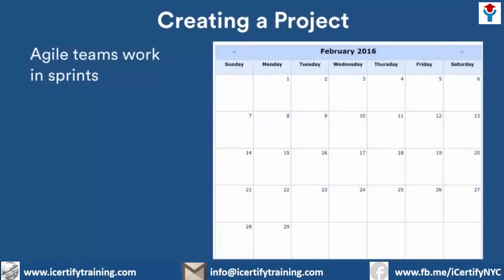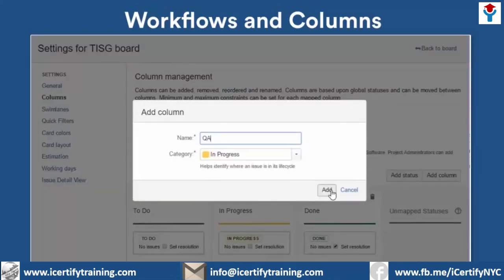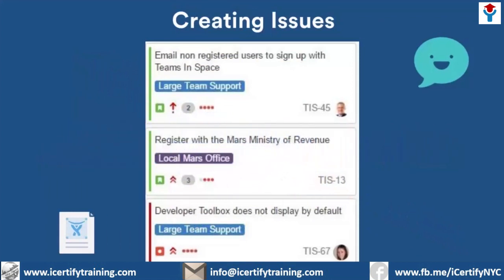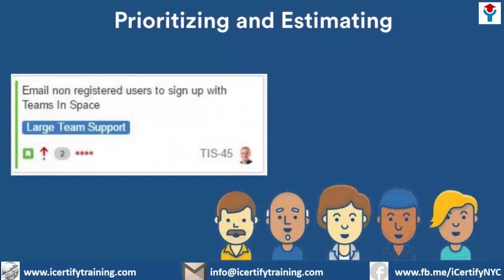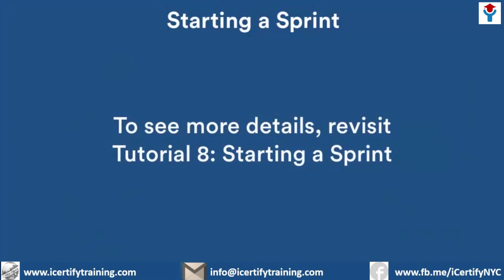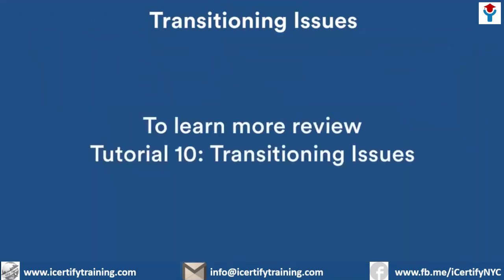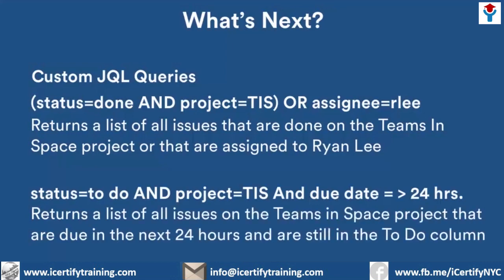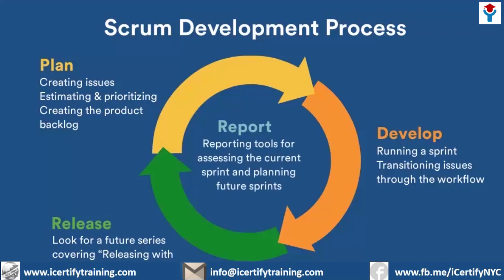JIRA Go Agile With Jira Tutorial 13: Putting It All Together